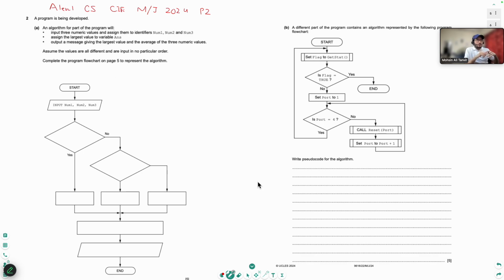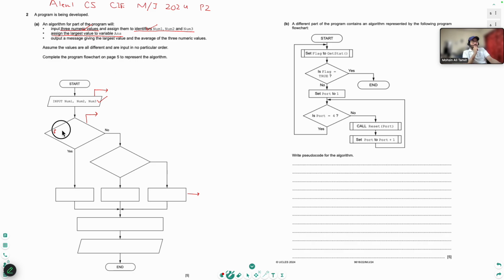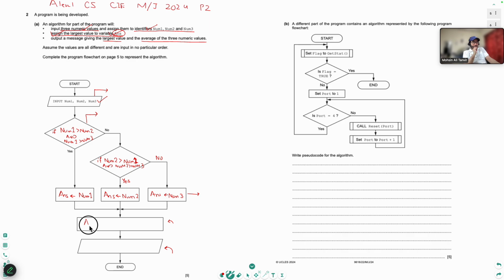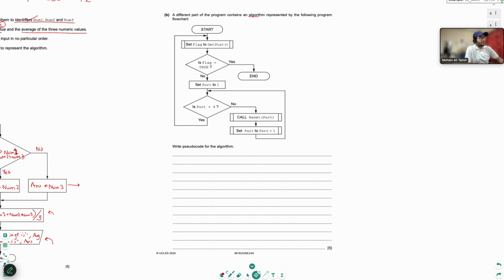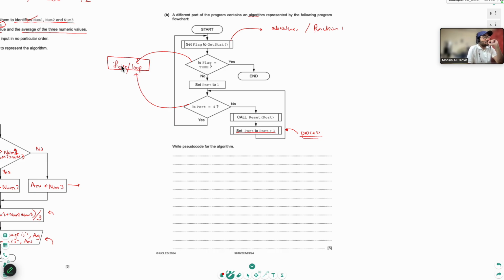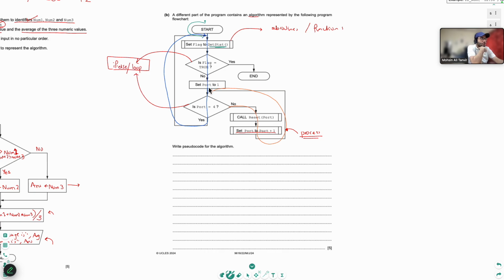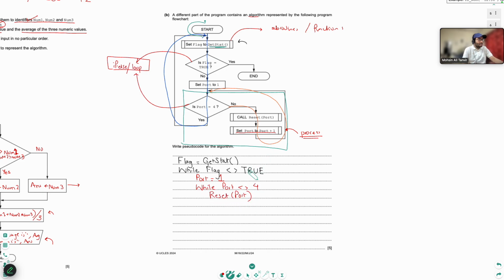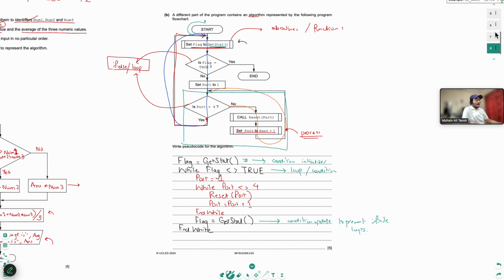CIE A level Computer Science / May 2024 / Paper22 Q2